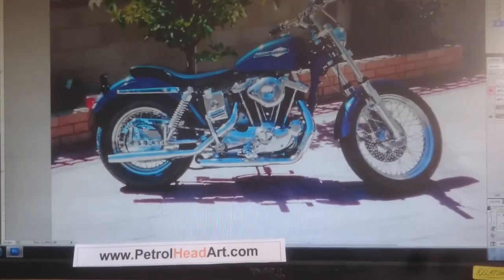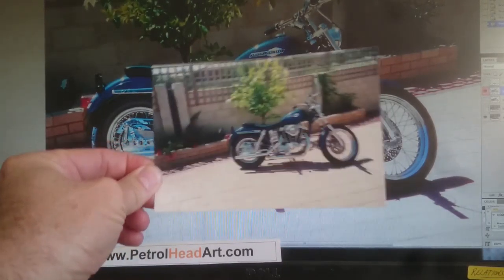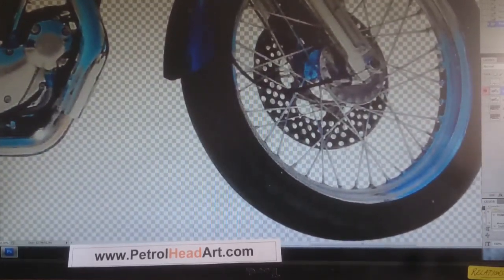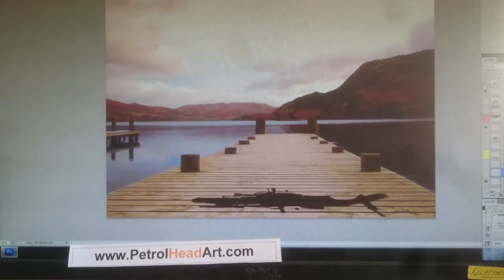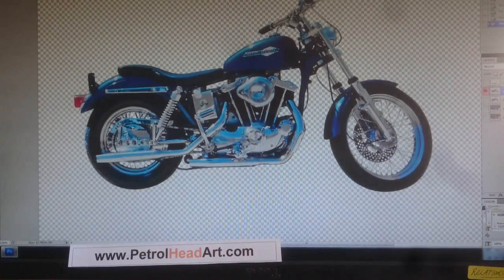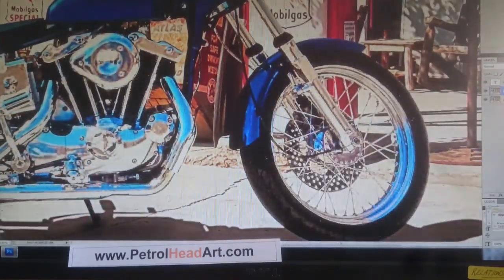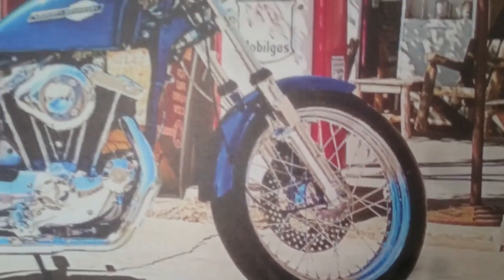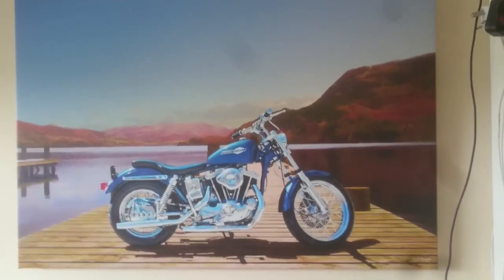Harley petrol head art from just a photo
See how Rob can turn a photo into a unique bit of Harley art with his unique backgrounds and digital skills.